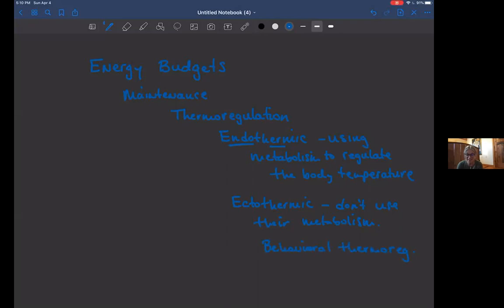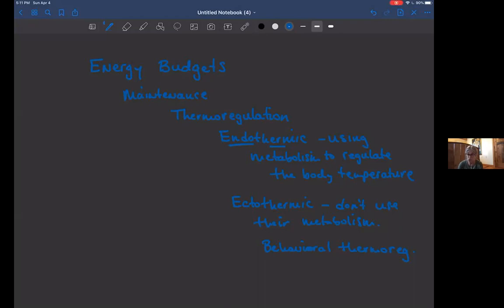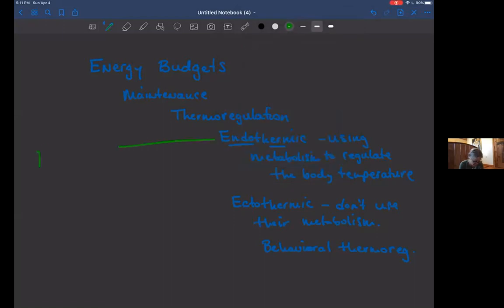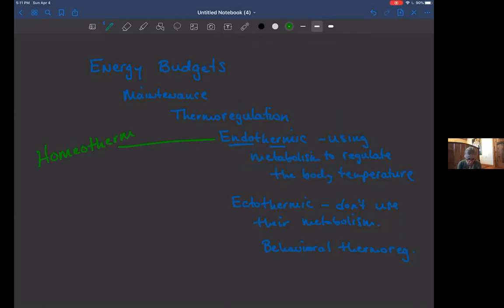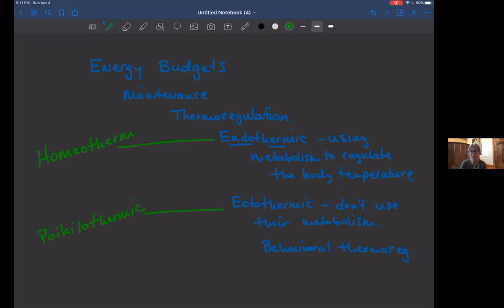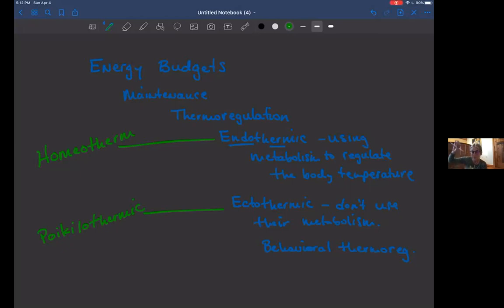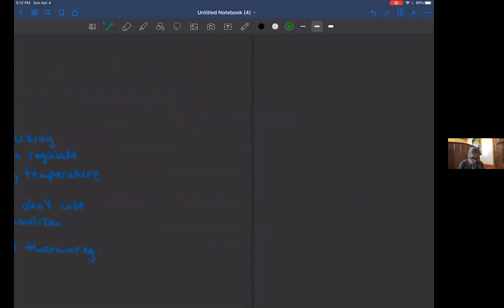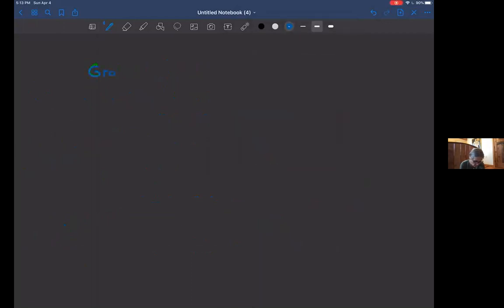BI124: Energy Budgets of Organisms